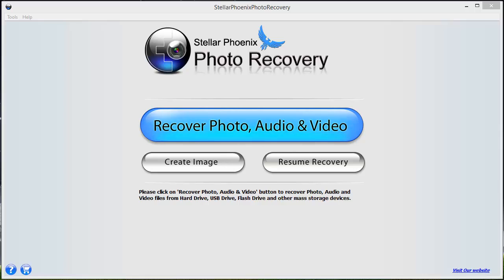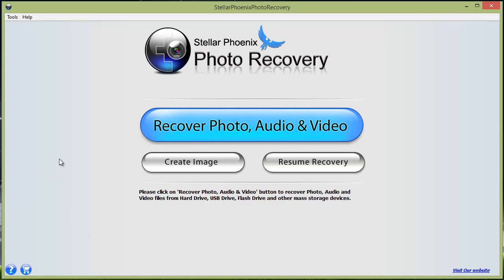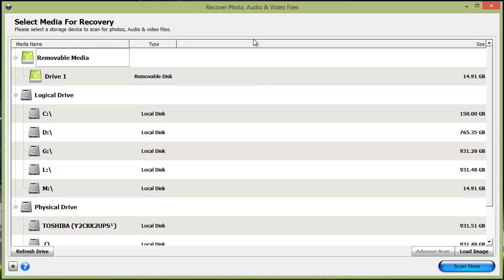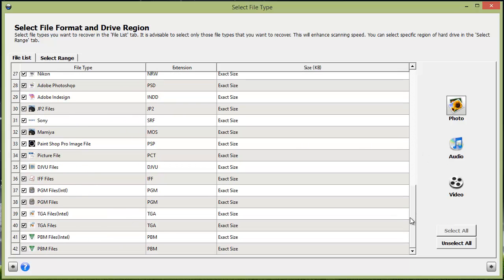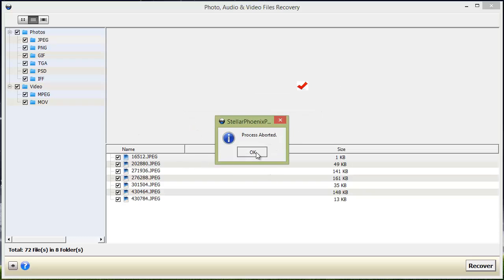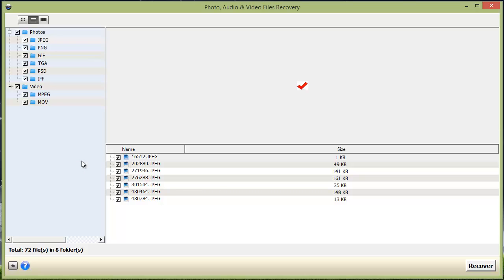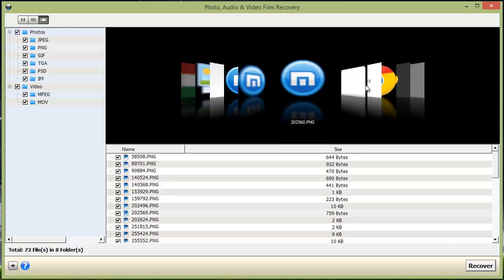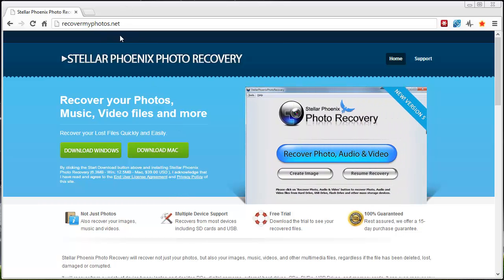Stellar Phoenix Photo Recovery Review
If you need to recover photos, audio or even videos from your sd card, memory cards, flash drives or other devices attached to your computer including your hard drive, then I highly recommend Stellar Phoenix Photo Recovery software.

This software is great for individuals who have a difficult time with computer software as it's very easy to install, run and to recover your photos.